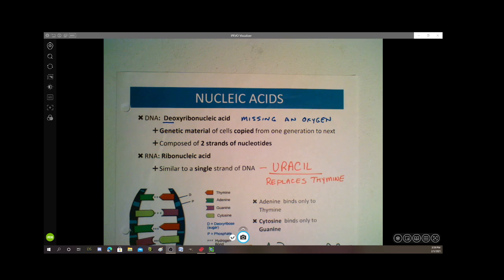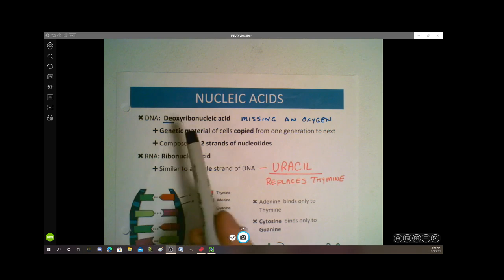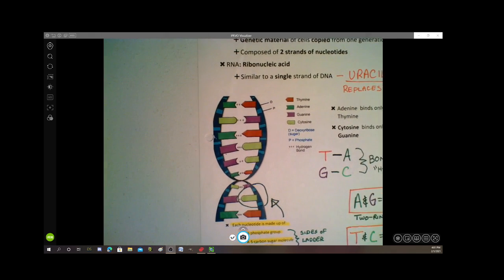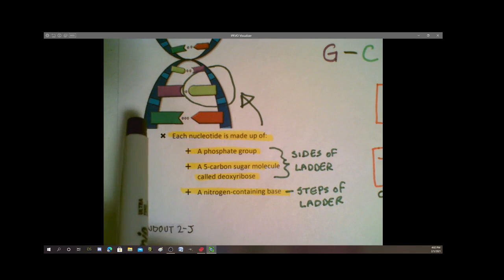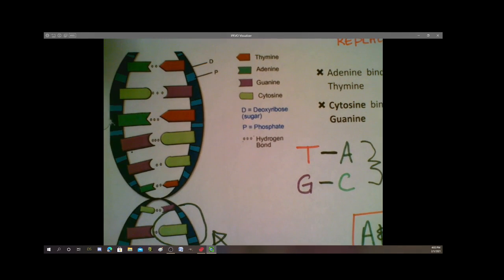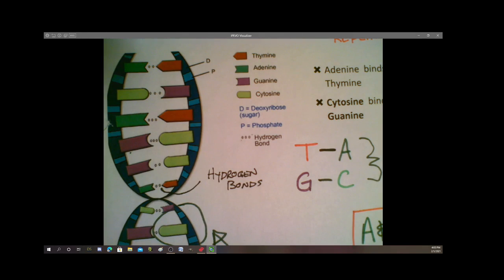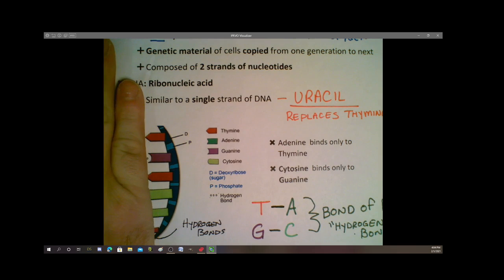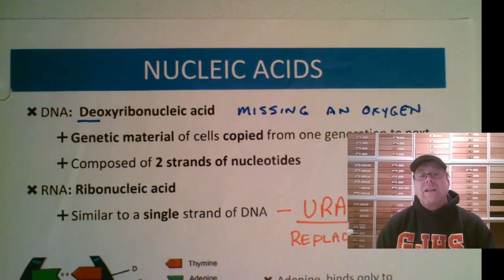Handout 2 J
Some information on DNA